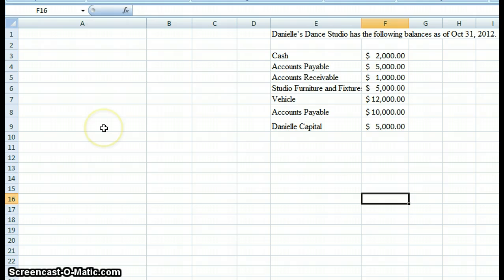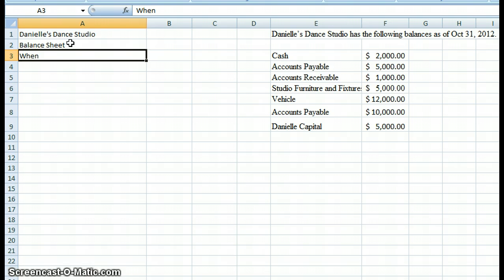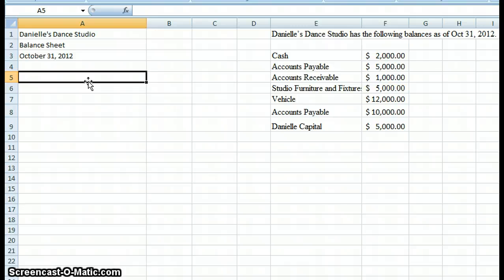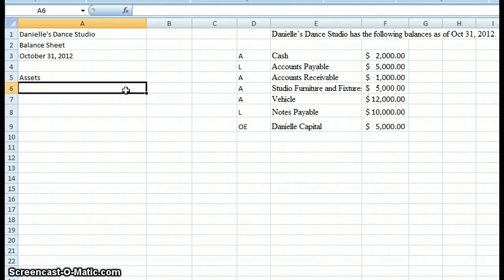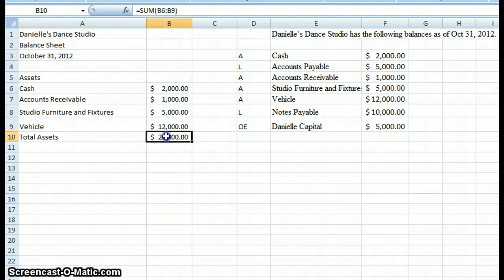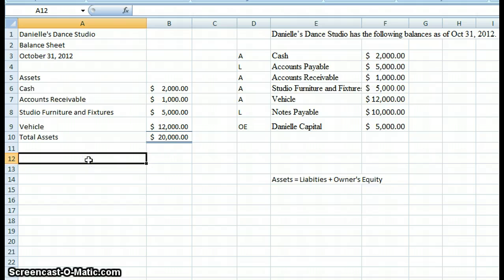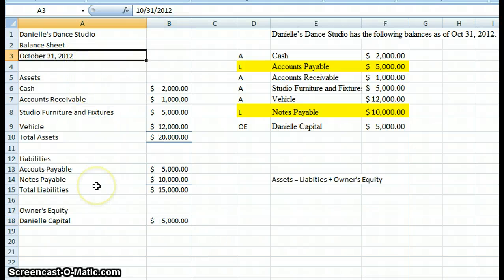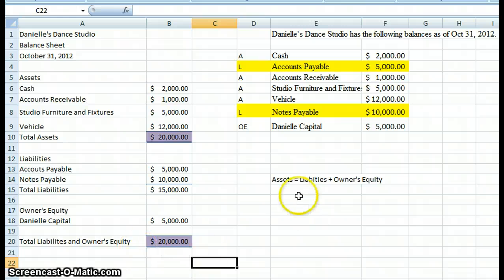Create a simple Balance Sheet